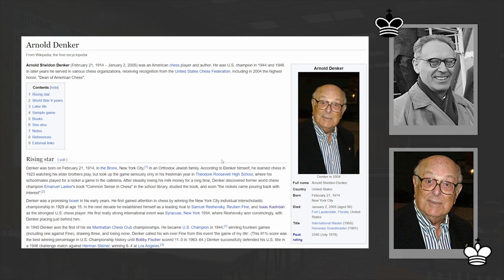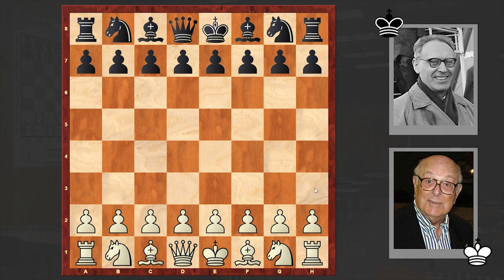Denker vs Botvinnik! A Radio Match That Was A Catastrophe For The USA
The USSR vs. USA radio chess match in 1945 was conducted from September 1 to September 4. The ten leading masters of the United States played the ten leading masters of the Soviet Union (except for Paul Keres). Each player faced his opponent in two games. The USSR team won the match 15½ - 4½. In this video I am covering a round 1 game played between Arnold Denker and Mikhail Botvinnik!
Arnold Denker vs Mikhail Botvinnik
USSR - USA Radio Match (1945), Moscow RUS and New York USA, rd 1, Sep-01
Semi-Slav Defense: Botvinnik System (D44)
1. d4 d5 2. c4 e6 3. Nc3 c6 4. Nf3 Nf6 5.Bg5 dxc4 6.e4 b5 7.e5
h6 8.Bh4 g5 9.Nxg5 hxg5 10.Bxg5 Nbd7 11.exf6 Bb7 12.Be2 Qb6
13.O-O O-O-O 14.a4 b4 15.Ne4 c5 16.Qb1 Qc7 17.Ng3 cxd4 18.Bxc4
Qc6 19.f3 d3 20.Qc1 Bc5+ 21.Kh1 Qd6 22.Qf4 Rxh2+ 23.Kxh2 Rh8+
24.Qh4 Rxh4+ 25.Bxh4 Qf4
0-1